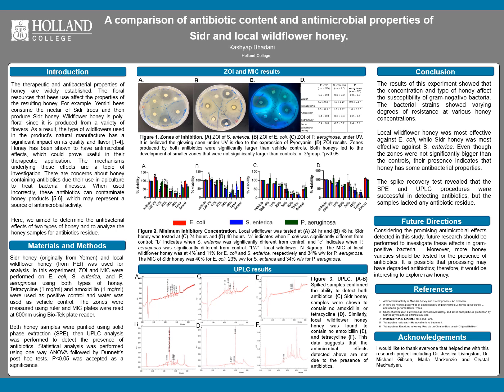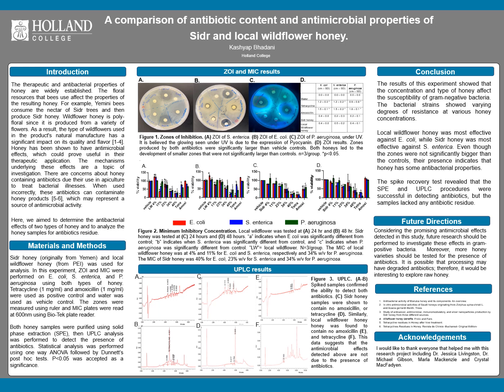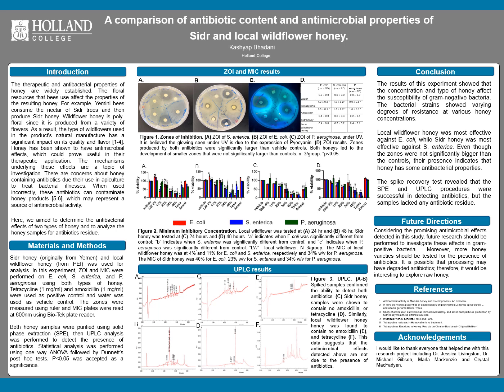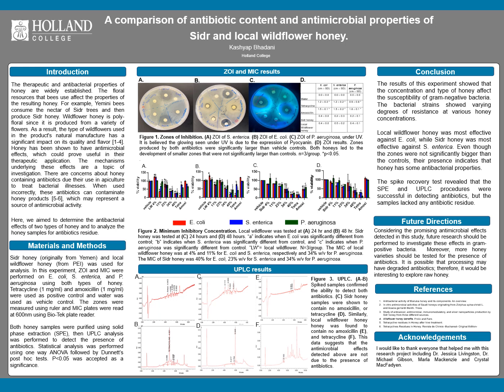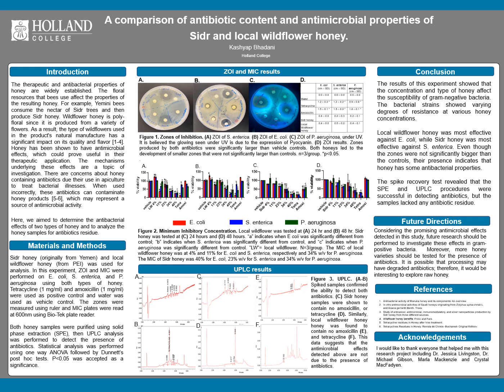Kashyap Bhadani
A comparison of antibiotic content and antimicrobial properties of Sidr and local wildflower honey